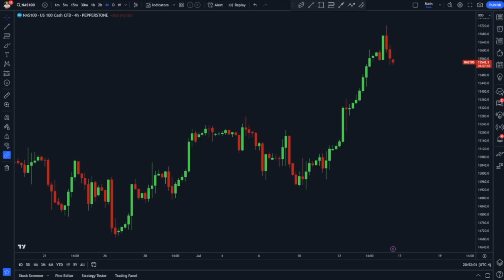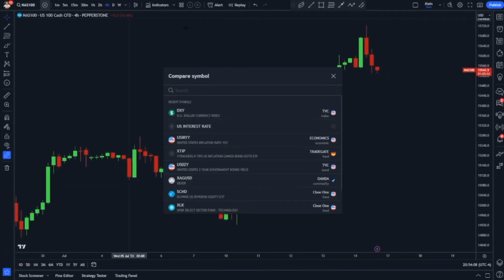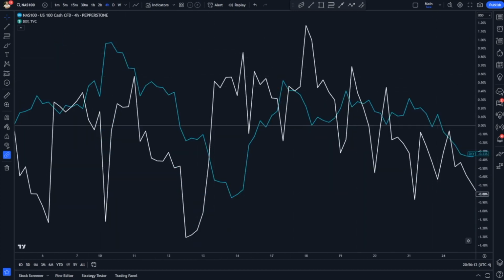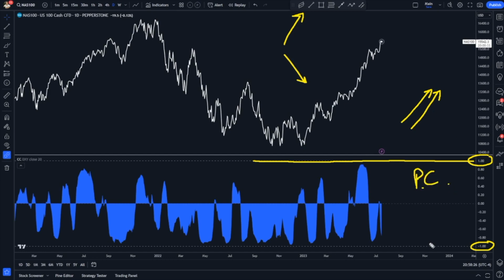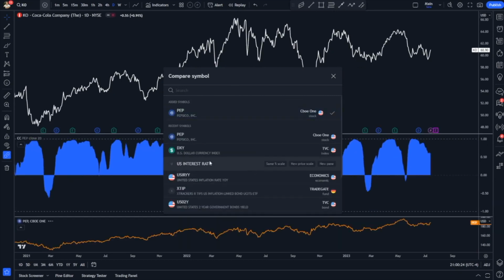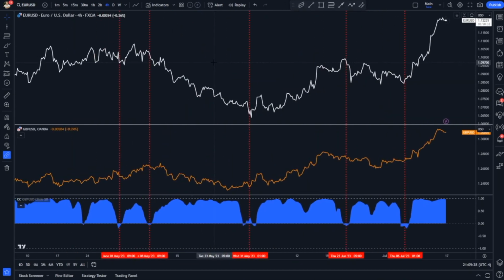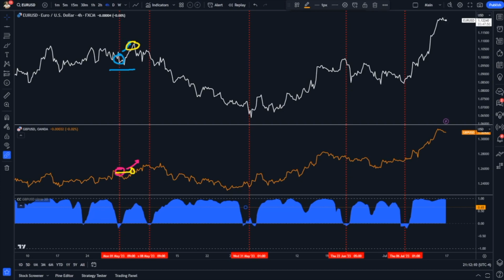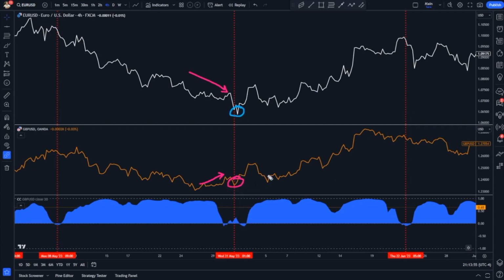Correlation Trading Strategy: How to Trade Correlations on TradingView!